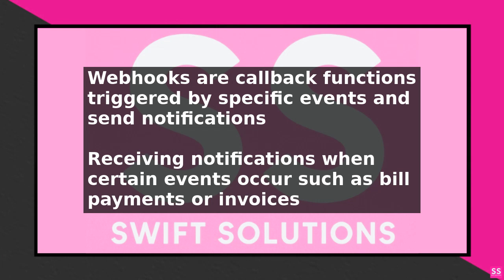Why Use Bill Com Api Webhook (2025)